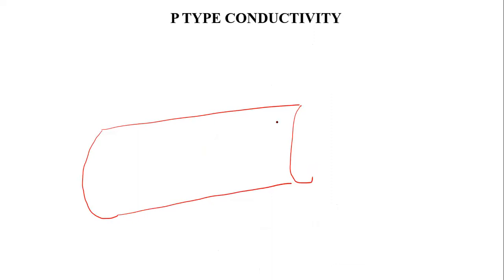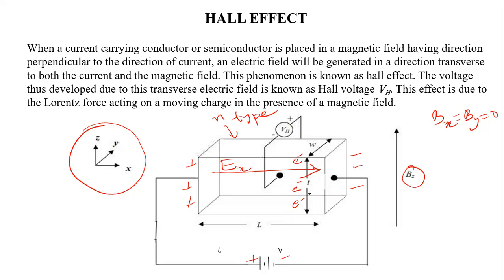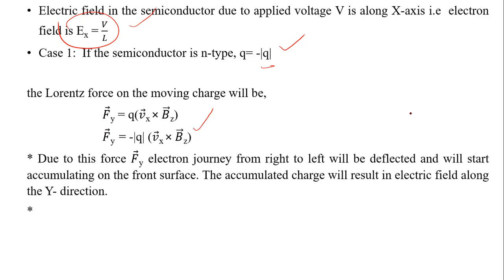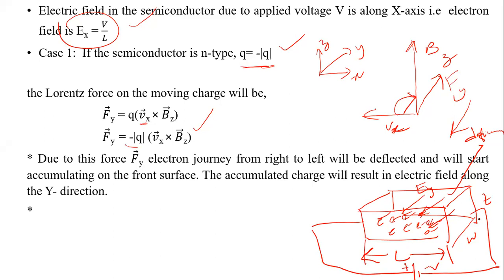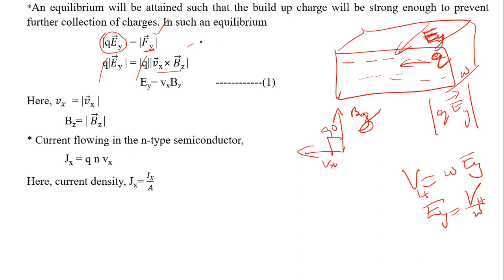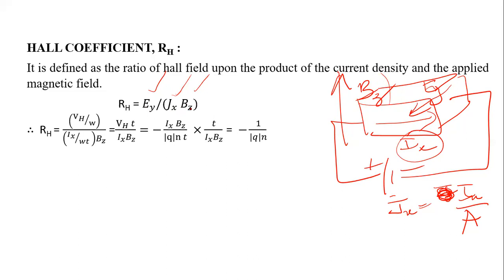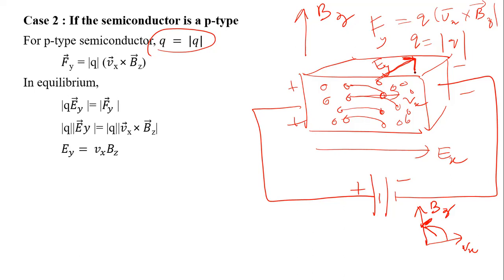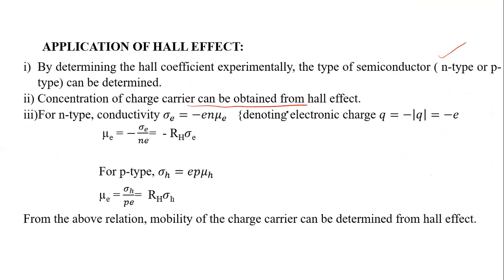Basic Electronics Lecture - 5, 2021